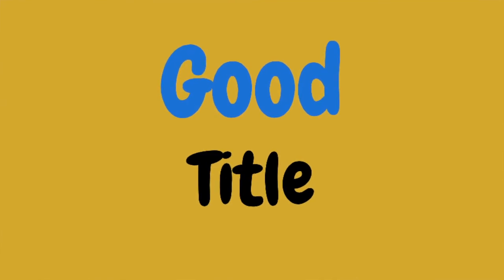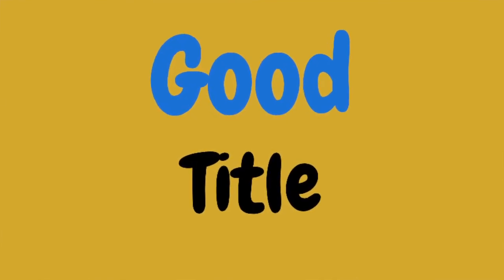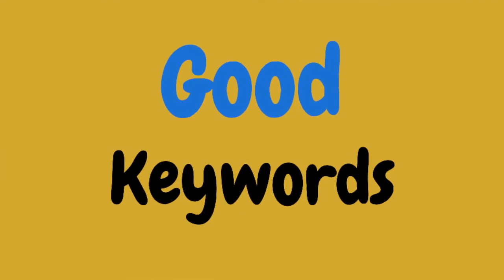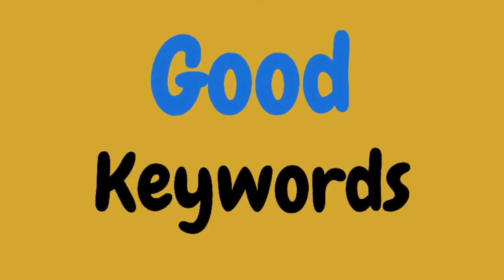5 Things I Learnt From Amazon Kindle KDP | How To Make Money With Amazon Kindle | How To Get Noticed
5 Things I Learnt From Amazon Kindle KDP | How To Make Money With Amazon Kindle | How To Get Your Book Noticed makemoney makecash internetmarketing workfromhome marketing makemoneyonline SUBSCRIBE for more make money make cash videos 😍 hit the bell 🔔 icon so you get notified of every time I post a new video or go live!

💰  Learn from my small successes and epic failures at making money and making cash online. Learn from my mistakes so you can save yourself a lot of time, money, heartache and pain. 😍

Entrepreneurship isn't easy, so do it for the journey - because it's the journey that truly changes your life! 😍